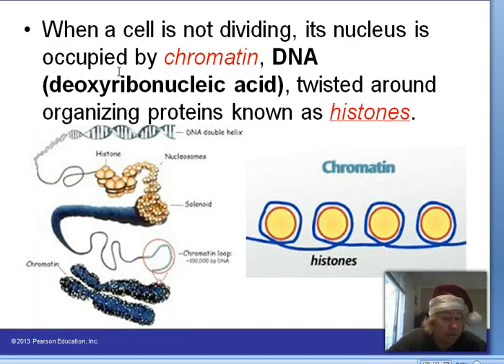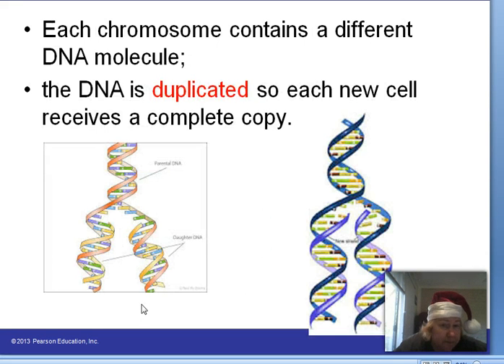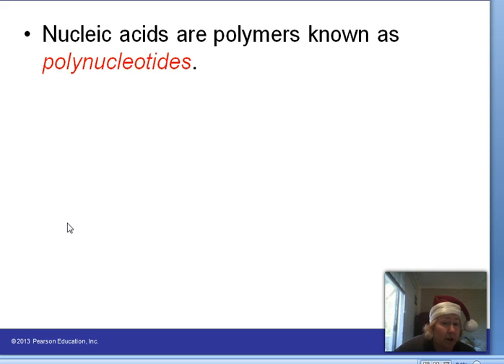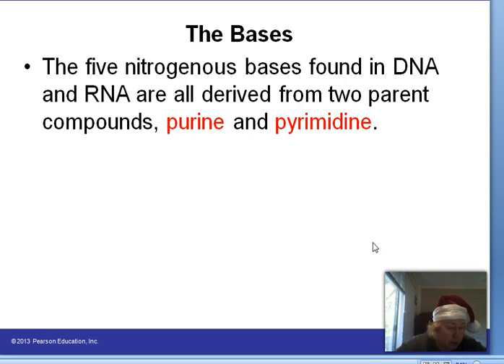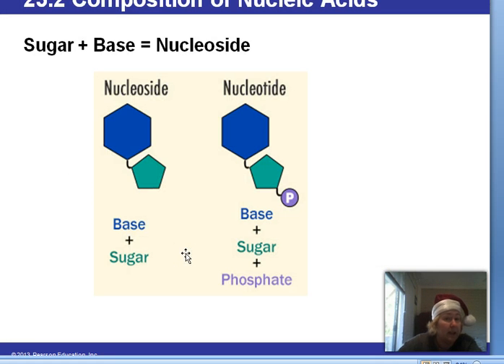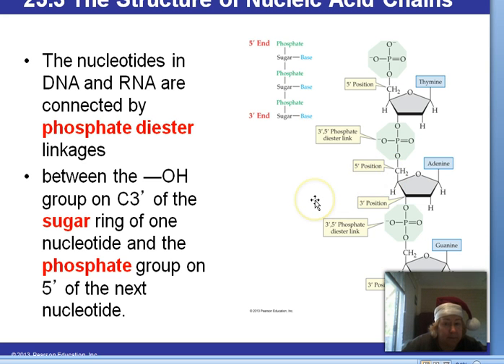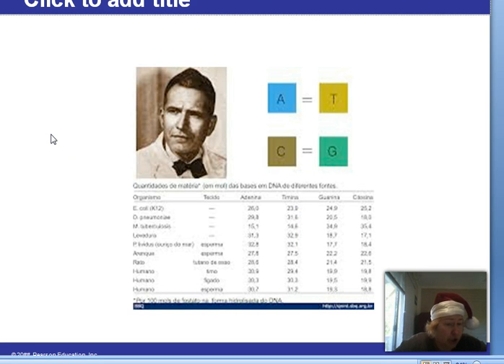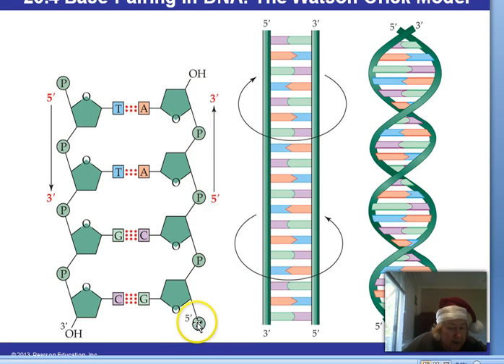20151127 25a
Chromatin, DNA, Histones